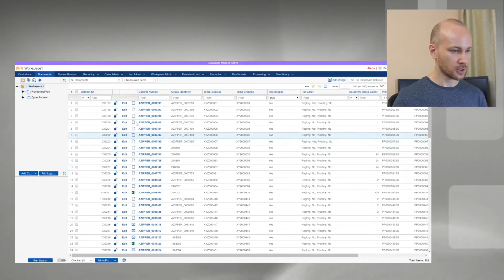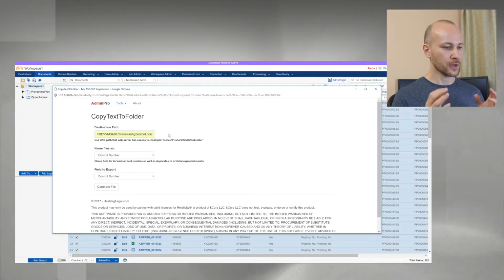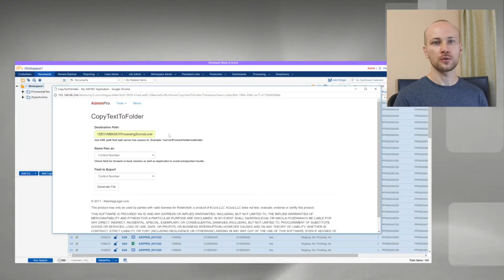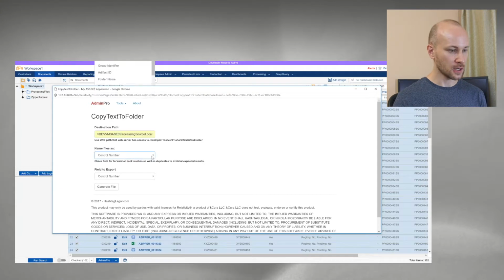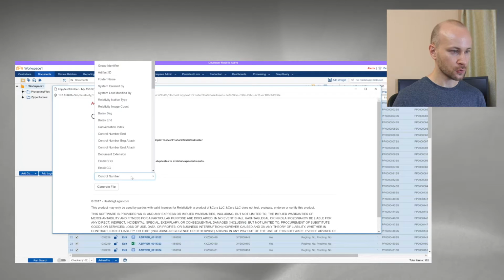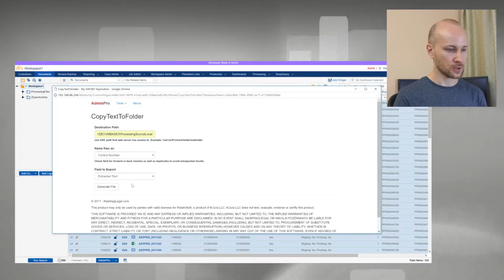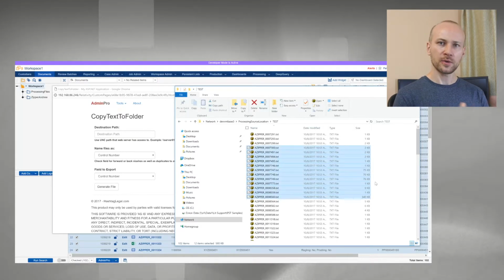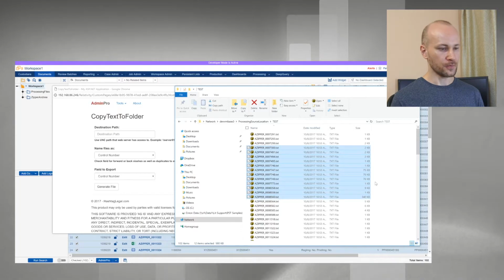AdminPro: Tool #10 Export Text field to Text File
Export text from a text field in Relativity to file without using Desktop Client or Integration Points.